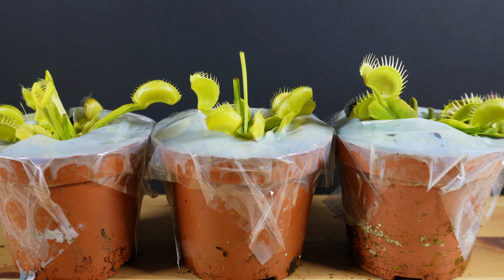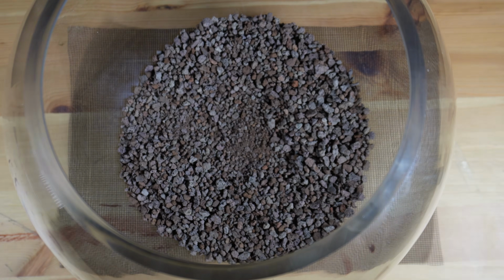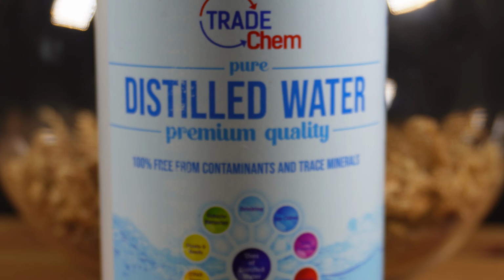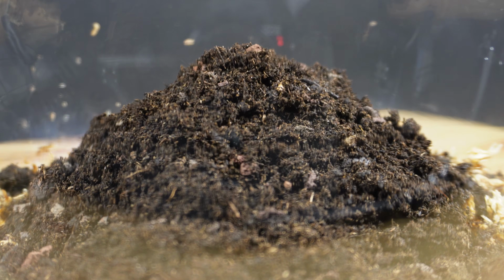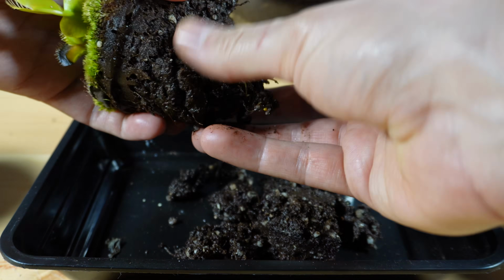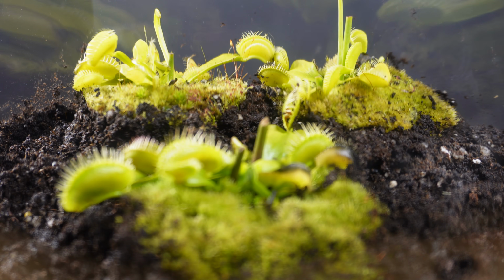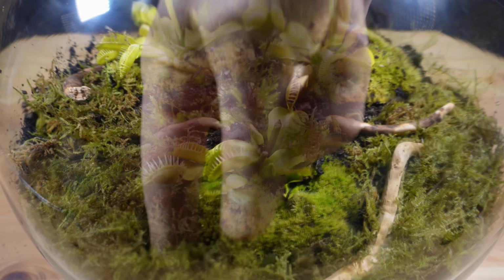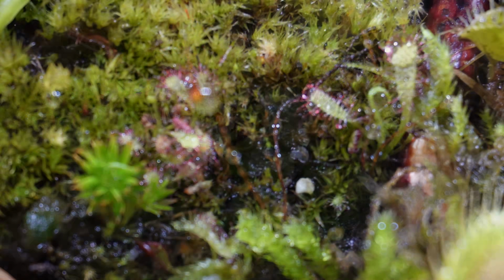The Carnivorous Venus Fly Trap Terrarium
Join me as I build a Venus Fly Trap terrarium, creating a natural environment for these carnivorous plants to thrive! Learn how to build your own terrarium and care for these unique plants.

Leave a comment telling me your thoughts too

Chapters
0:00 - Intro
0:33 -  The Terrarium
0:42 - Substrate
0:55 - Adding substrate
1:18 - Barrier layer
1:36 - Adding Moss layer
1:50 - Talking Water
2:12 - Soil
3:28 - Planting
4:40 - Adjustments
5:08 - Scaping
6:38 - Final touches
6:50 - Final Thoughts
7:10 - Ending